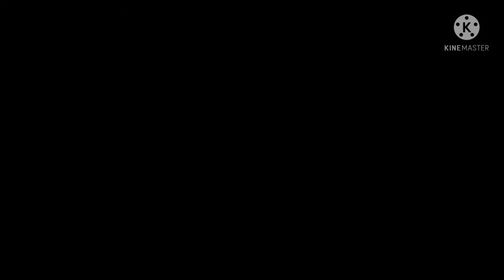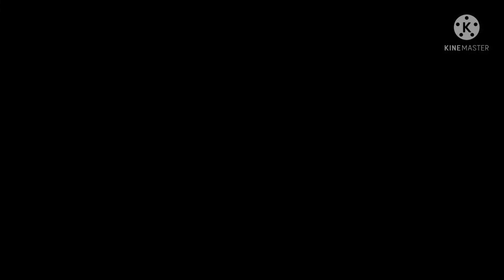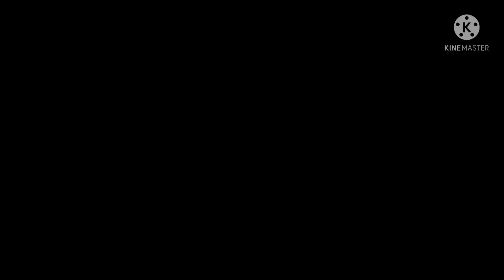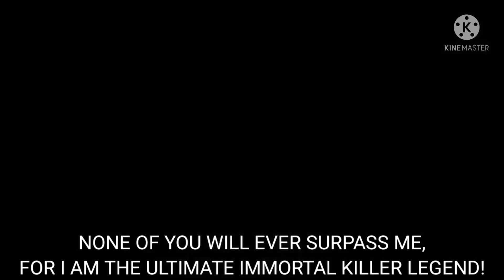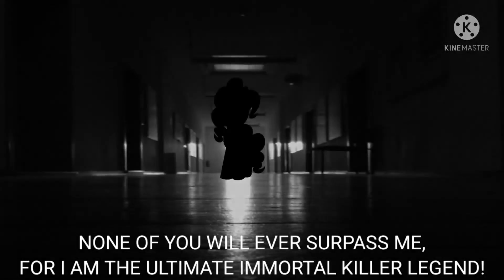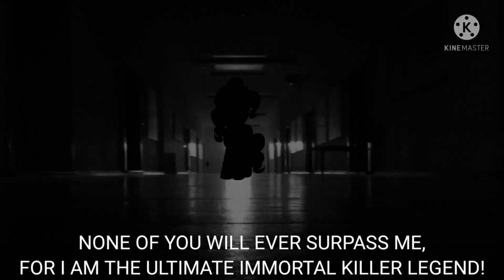|Uberduck/voice acting| - Pinkie Pie reveals a hidden truth...... ❤450+ Sub special🖤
Pinkie Pie reveals something shocking to Double D and Eddy when they come to for because of a request from her to them that they meet her in the darkness within the day...

wasn't real, but rather a hopeful lie from Double D's brain while he was drunk on ink and blind from hope of being sane again... He did help kill the fnaf animatronics, that was all true, But not his killing of the rest of the horror genre, Homer, his former enemy who used to mercilessly and foolishly bully him (at that moment at least), or his idol, Bendy's enemies, Cuphead and Mugman. everything else before and after that did happen, but not that very moment he dreamed up while drunk on ink... He was happy to know that he never did kill actually Cuphead or Mugman, Who could never die anyway, for he did not know why that happened there. but... His memory of killing Homer in that dream reminded him of all the other times he killed Homer and the Homer clones before and after that, breaking the sockhead inside, though never as much as the very fact that he did not actually kill any of those other horror monsters... he... was... absolutely mentally broken there... and Pinkie Pie did not sugar coat it at all...

I ❤ you all so much and hope to get Double D to feel better again and make sure Eddy is okay to. And I WILL personally talk to Pinkie Pie, who letted everyone else know about this to, about this...